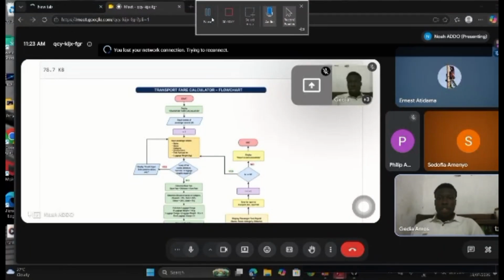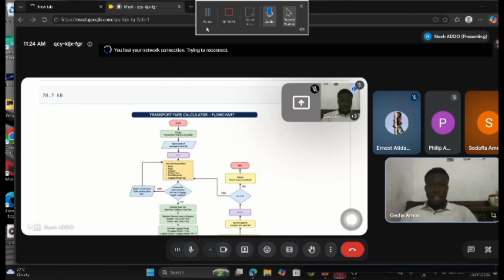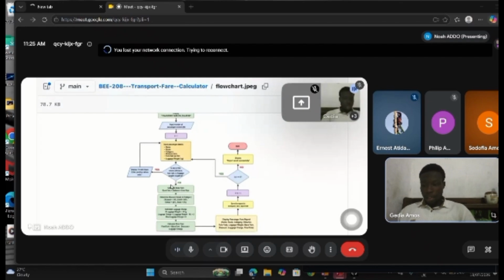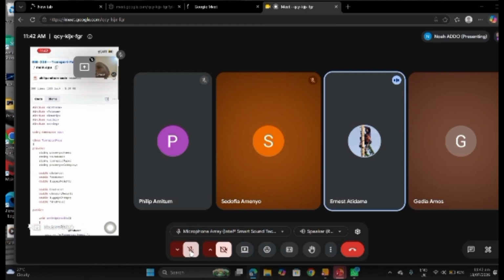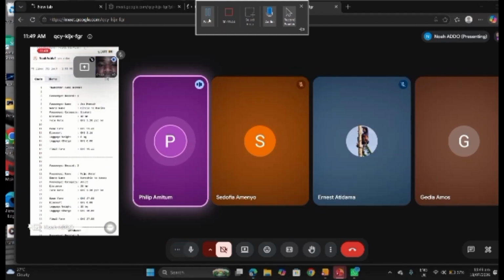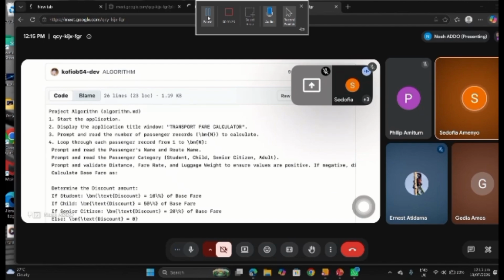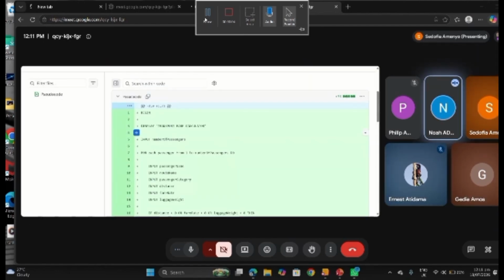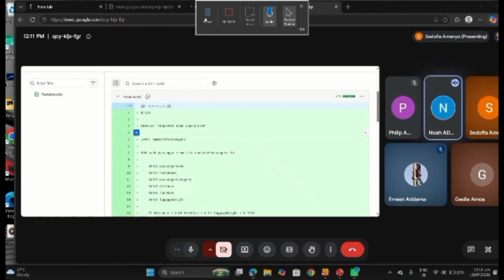July 18, 2026